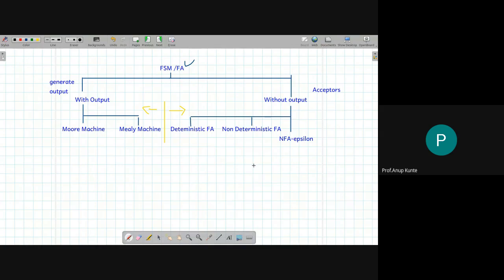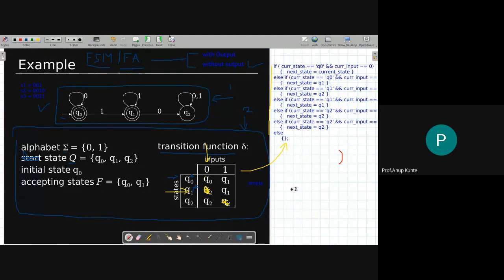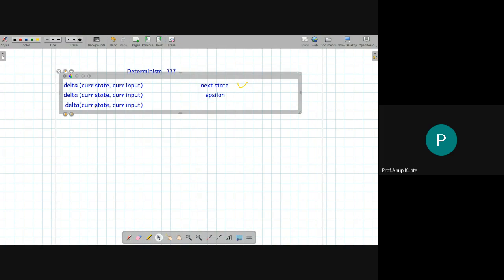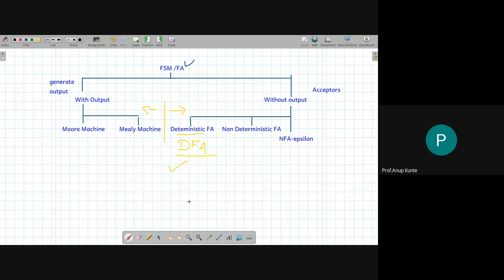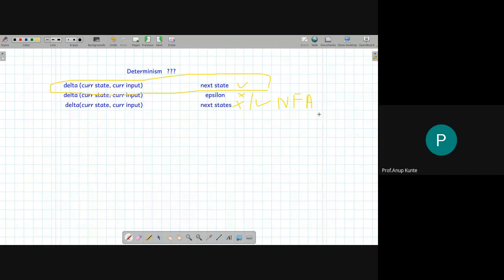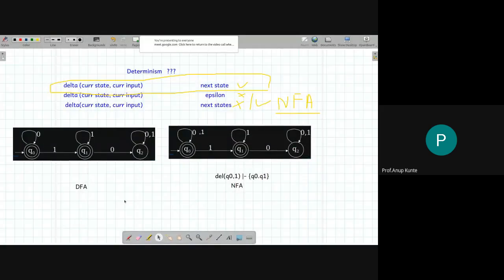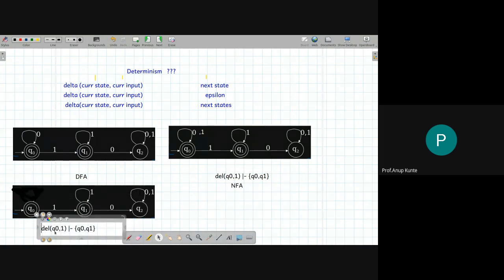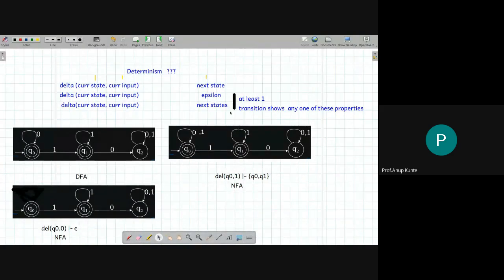SE IT AT AY 21-22 Lecture 06 Part 02